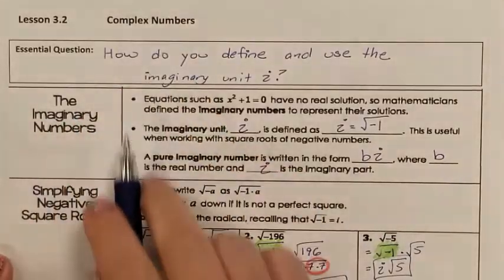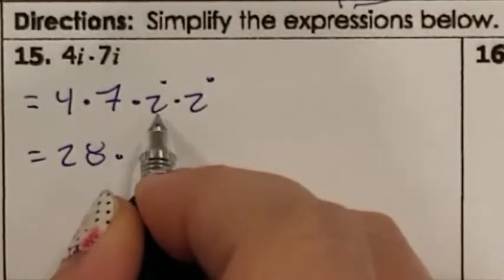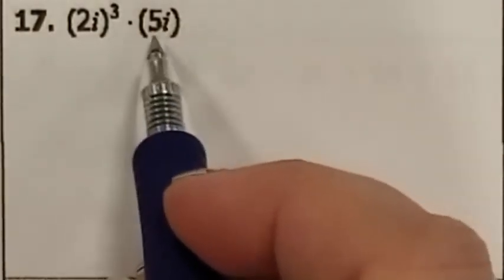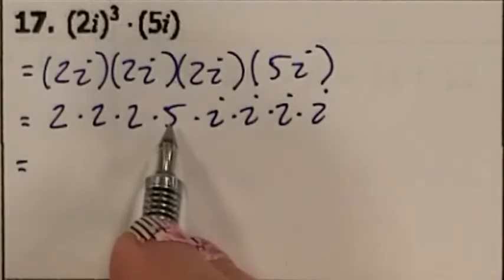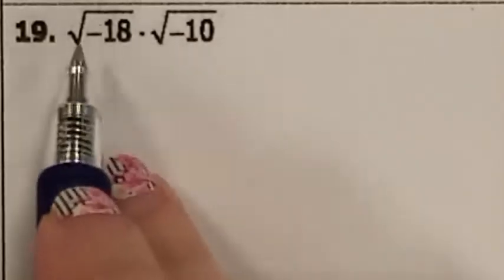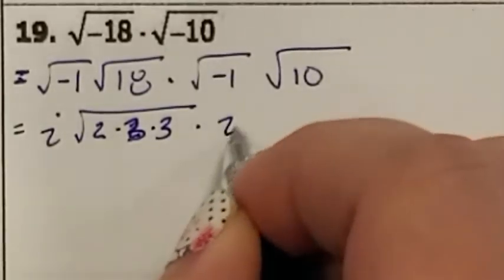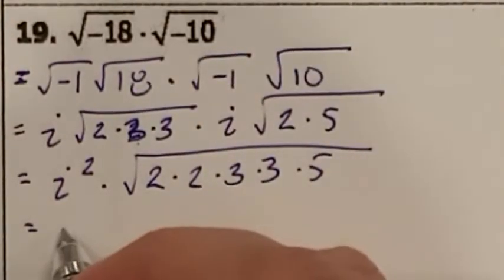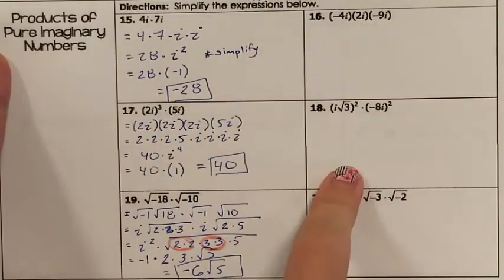Lesson 3.2 Products of Pure Imaginary Numbers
I can define and use the imaginary unit i.